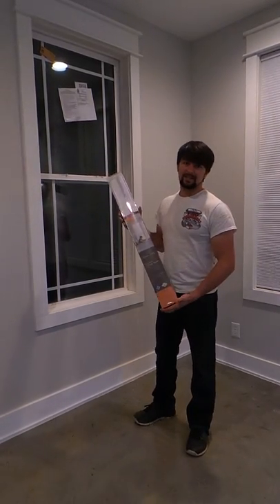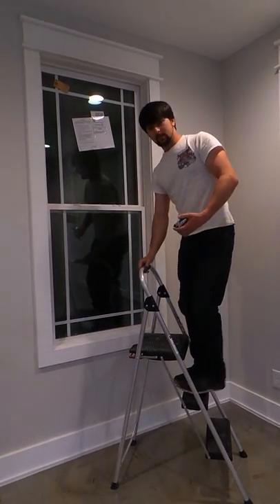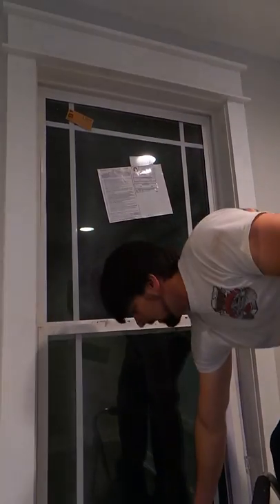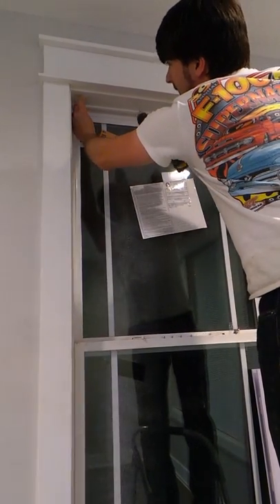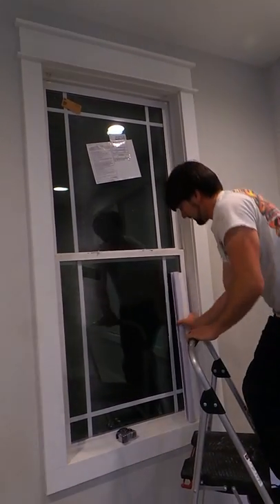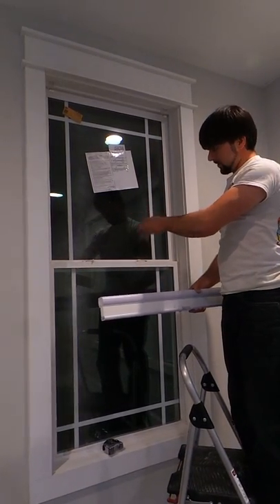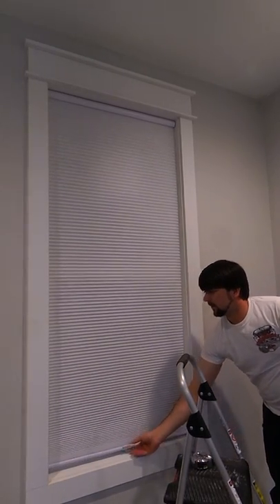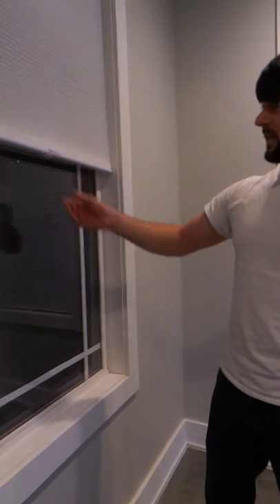Allen and roth cordless shades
Description and installation of Lowes allen and roth cordless cellular shades